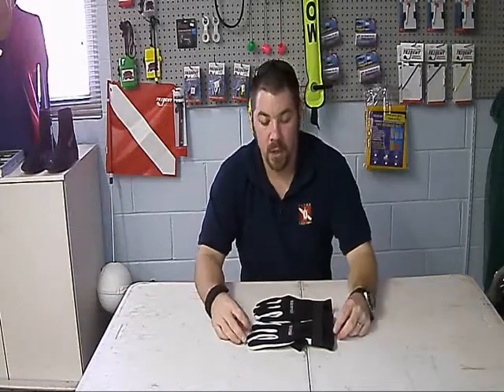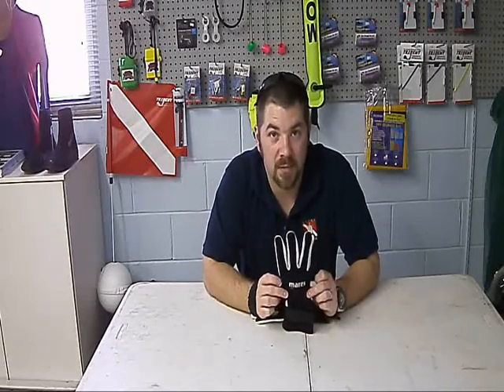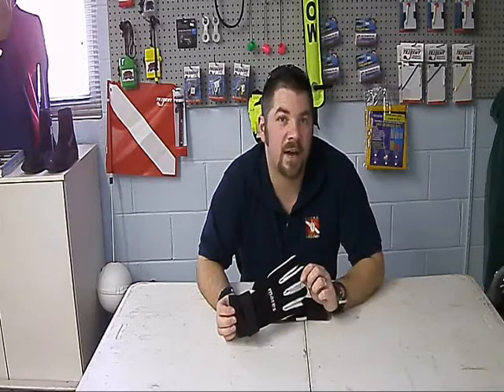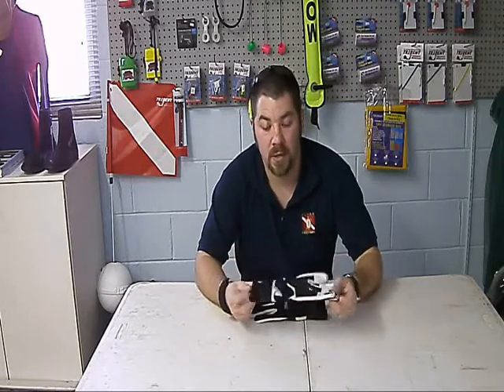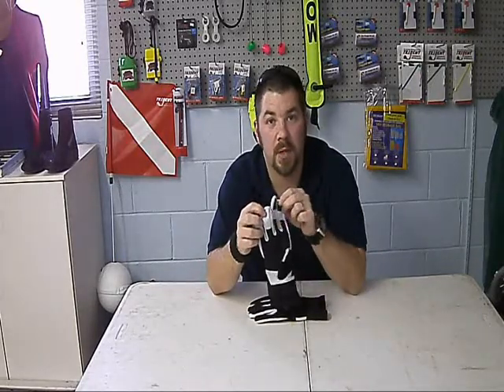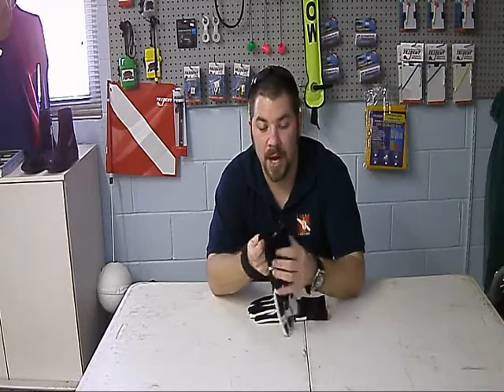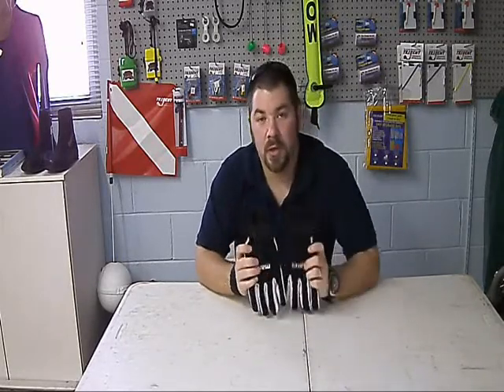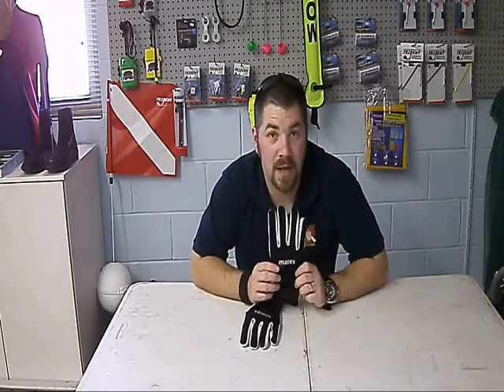Mares Amara Dive Glove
Amara 2mm
Double-lined neoprene, with Amara inserts and velcro strap.
Sizes: XXS-XS-S-M-L-XL